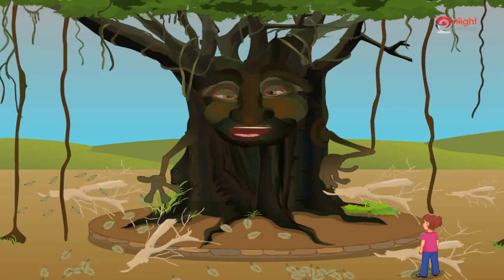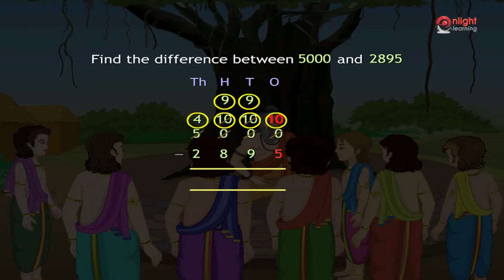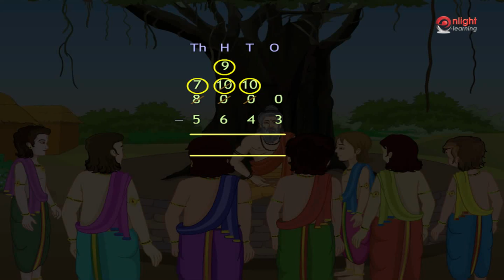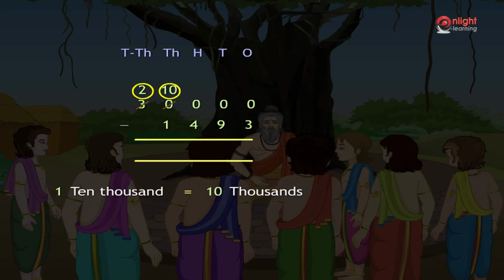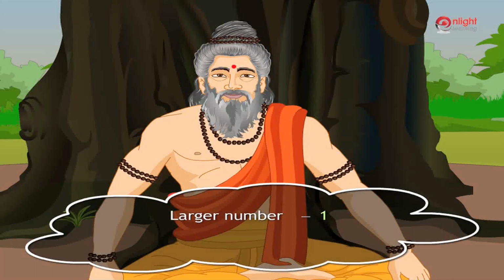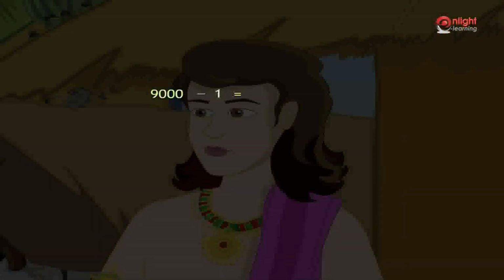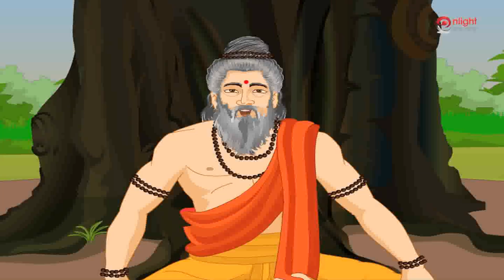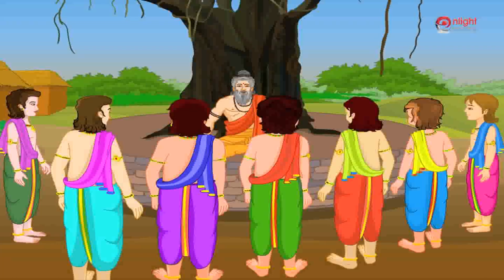03cSubtracting Form Numbers with Zeroes